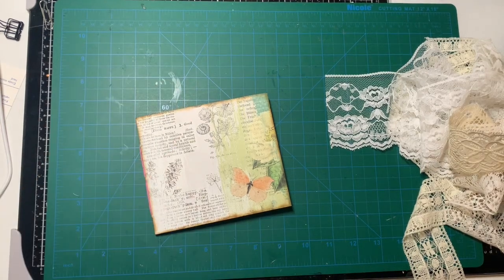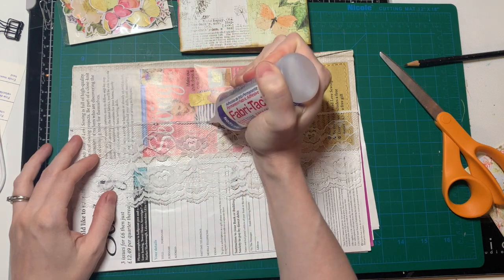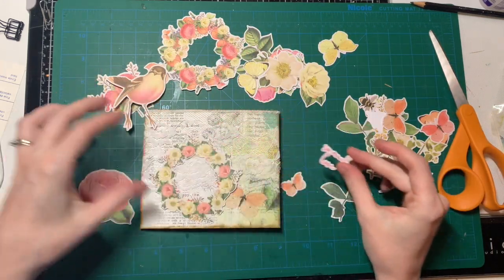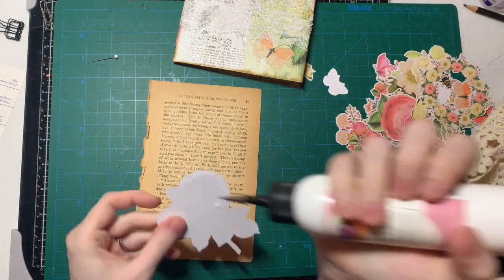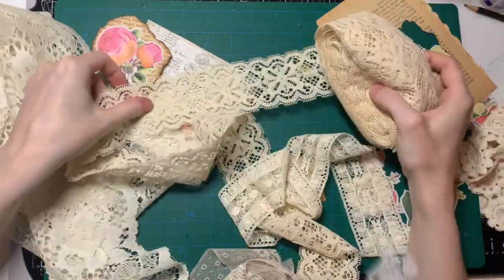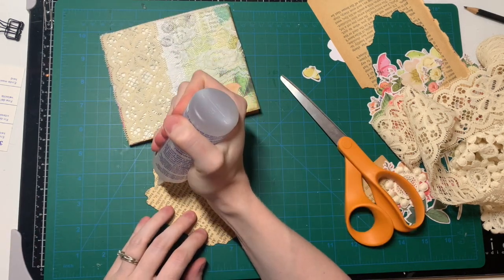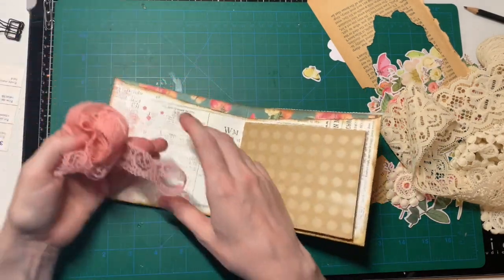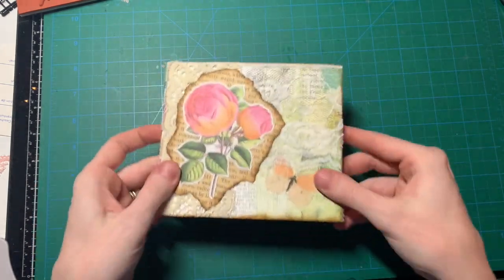Easy Envelope Journal - Create and Chat :)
I'm finishing this little, very easy to make envelope journal using an 4 3/4 x 11 inch envelope, some left over scrap book paper, ephemera and lace.